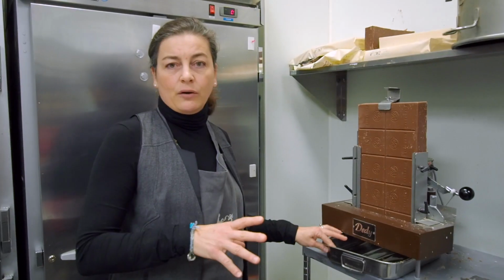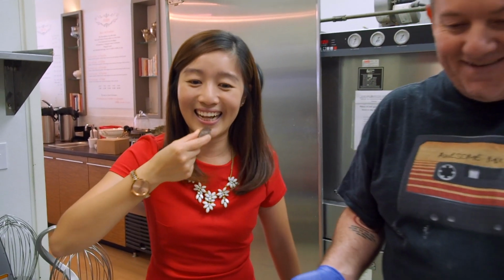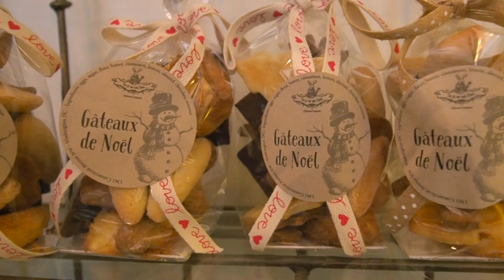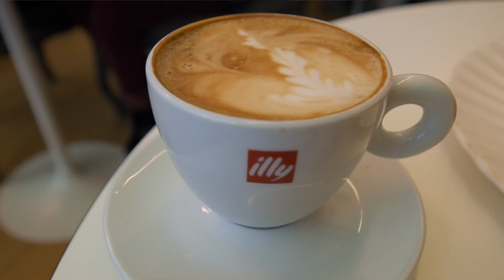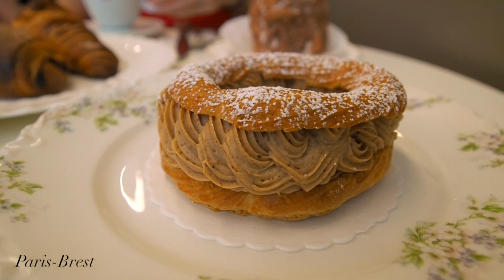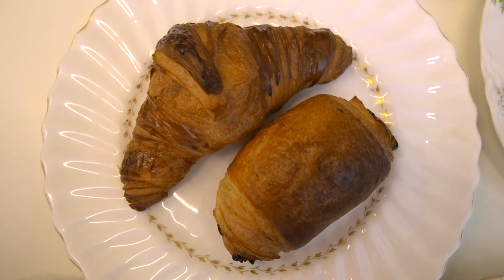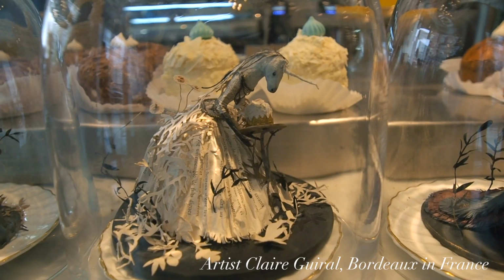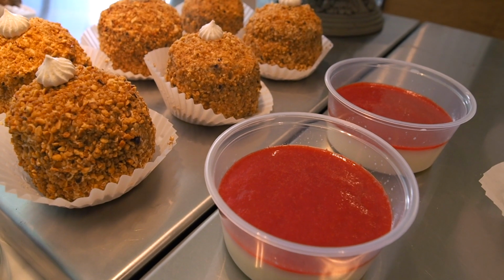[Un je ne sais Quoi] Sweet Christmas with MERVEILLEUX from FRANCE, Washington D.C. (French Pastry)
[Taste the World Cuisine in U.S.A.] - France Episode

# Pastry Chef Camille's translation
"Hello, my name is Camille. I've been working here since February (2017). Hello everybody in France."

Un Je Ne Sais Quoi left us speechless. This French-couple-run bakery just blew our minds with their kindness, attention to details, and most importantly, the quality of their pastries and desserts. Needless to say, if you’ve seen the pictures of the shop, their desserts, dishes, to the patisserie itself are all very cute-looking. We’re so grateful for the opportunity to see the behind-the-scenes and to meet the pastry Chef, Camille, who is also from France. (This was for the food review video we made.) Every staff speaks French here, so the French authentic flavors are definitely a highlight.

[Un je ne sais Quoi]
Address: 1361 Connecticut Ave NW, Dupont Circle, Washington D.C. 20036

We'd love to share our experiences with you! Also, please let us know if you want to recommend us to review any restaurant in the United States that is AUTHENTIC and DELICIOUS!! 👍👍👍